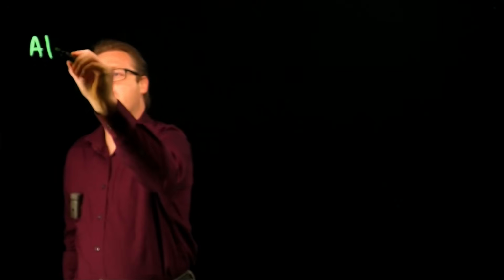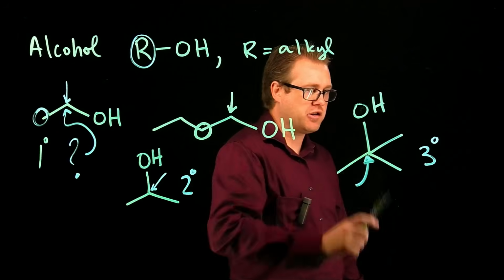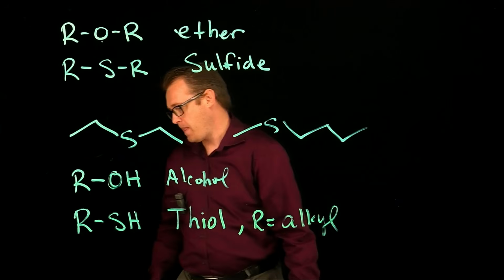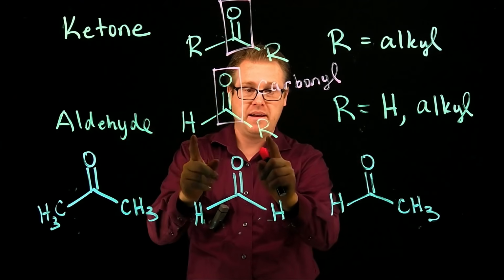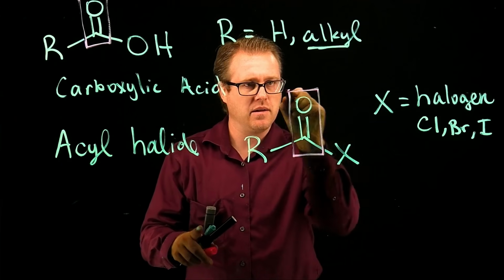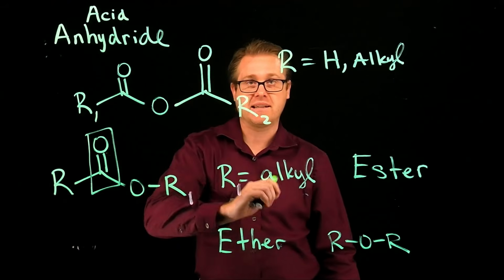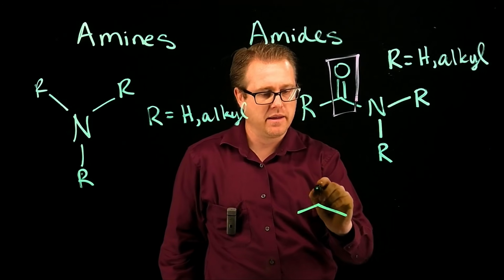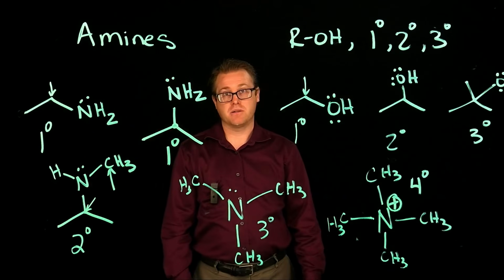Functional Groups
Hello Viewers,

Best,
Dr. P